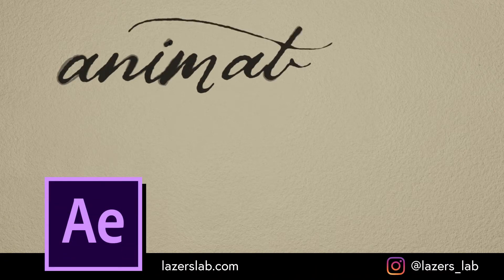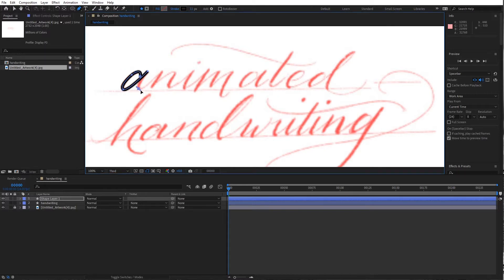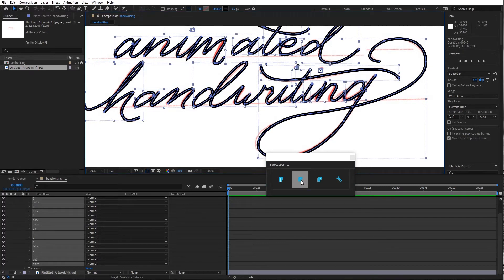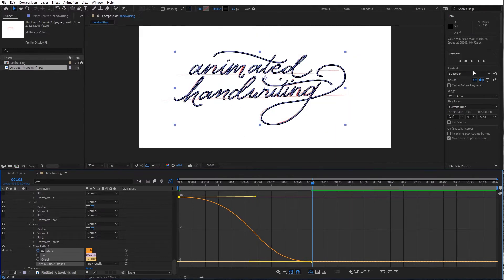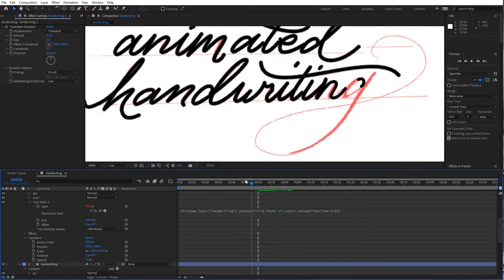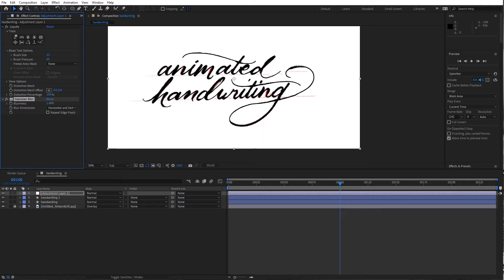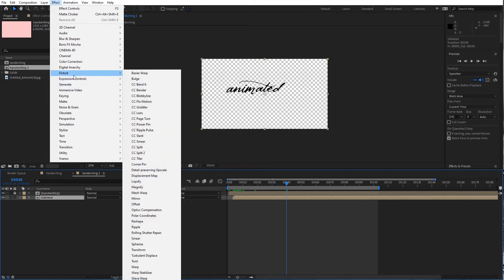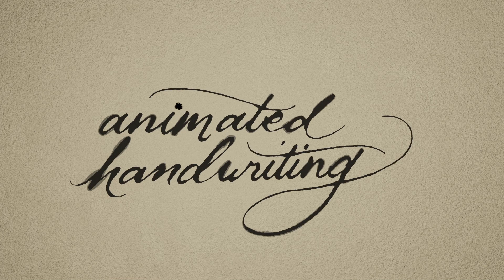Create Stunning Animated Handwriting - After Effects CC Tutorial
After Effects tutorial on creating a realistic animated handwriting effect.

Procedural Ink Drips in After Effects CC: coming soon!

holyghostparty- screech guitar
altfuture - objects dropped
shelby wideman - gun load
deleted use - mouseclick
inspectorj - slide whistle descending
elenzack - breaking glass 2
zuckbeats219 - squeeleg

00:00 Intro
00:21 Setup Comp
1:30 Using The Pen Tool
4:00 Trim Paths
6:24 Part Two: Texture and Ink Bleed
8:29 Reshaping The Letters
11:05 New Comp
11:45 Blowing Out The Ink
12:30 Compositing